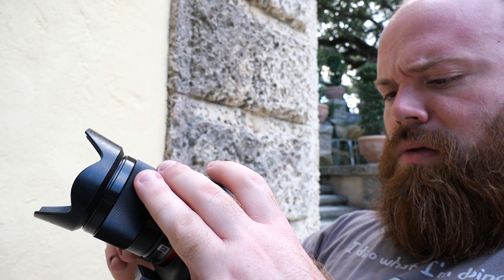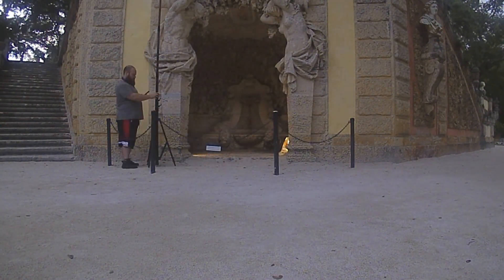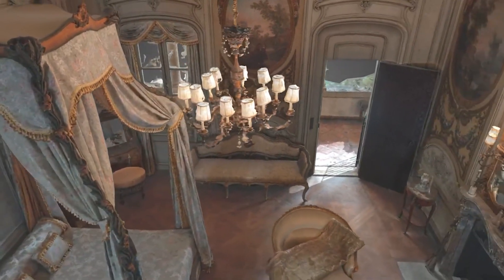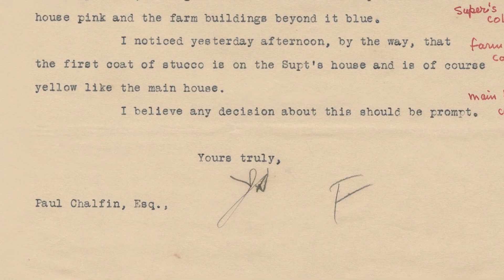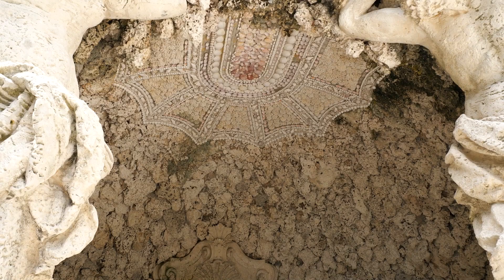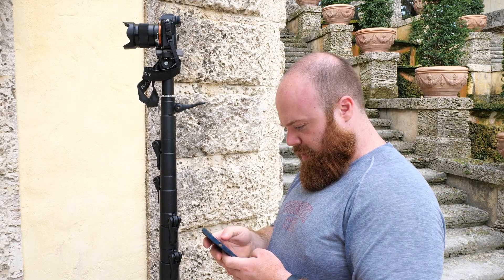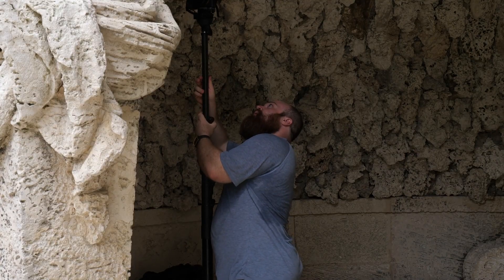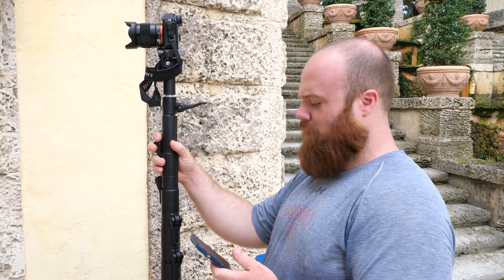Beyond Vizcaya: Nick Christodoulidis - Modern Photogrammetry Techniques - Interview | VizcayaMuseum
Explore the world of photogrammetry with Nick Christodoulidis in this exclusive interview, Beyond Vizcaya.

Gain insights into modern 3D mapping techniques, virtual reconstruction, and delve into the expertise of one of the industry's leading professionals. Whether you're an enthusiast or a pro, this conversation provides valuable knowledge on the subject of 3D modeling and exploration inside Vizcaya.

The video is about Beyond Vizcaya: Nick Christodoulidis - Modern Photogrammetry Techniques -  Interview but also tries to cover the following subject:

Insights into 3D mapping
Virtual reconstruction techniques
Inside Vizcaya exploration

TITLE : Beyond Vizcaya: Nick Christodoulidis - Modern Photogrammetry Techniques -  Interview | VizcayaMuseum

✅  About Vizcaya Museum:

Welcome to the YouTube channel of Vizcaya Museum and Gardens, where we share the history, collection and preservation projects behind this National Historic Landmark!

Are you fascinated by historic homes and public gardens? Do you want to go behind-the-scenes with Vizcaya staff and see all the things you couldn’t see on a regular visit? Then keep watching!

➡️ The 10-acre formal Italian gardens and Mediterranean inspired architecture is just the beginning. Get to know the individuals responsible for this great estate as well as those who care for it today.

☑️ Mission: Preserving Vizcaya’s cultural and environmental resources to engage people in connecting with the past, understanding the present and shaping the future.

☑️ Vision: Vizcaya is an enduring, inclusive and innovative place that inspires people to embrace the cultural vitality and environmental sustainability of the world around us.